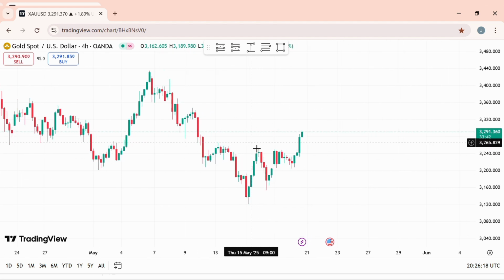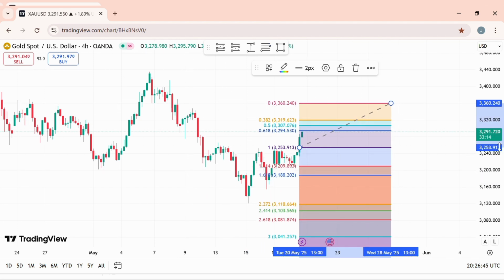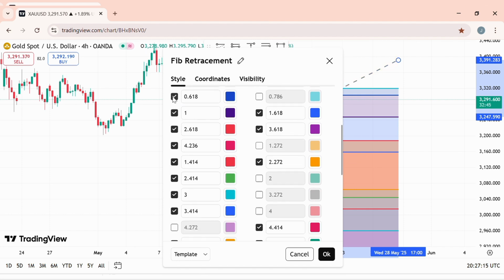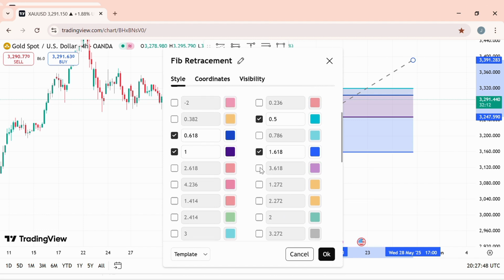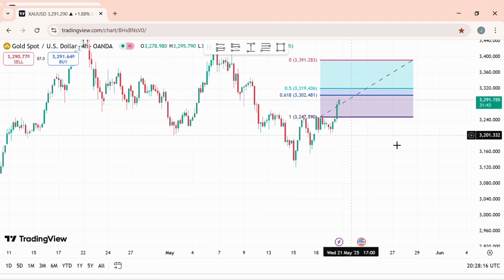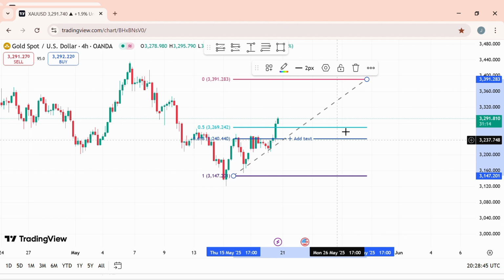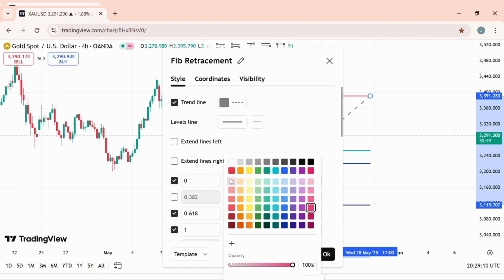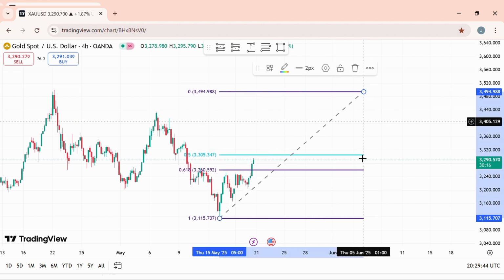Fibonacci Retracement Explained in Under 5 Minutes (Step-by-Step Guide for Beginners)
📌 Want to master Fibonacci Retracement in just 5 minutes?
In this step-by-step tutorial, we show beginners exactly how to use and customize the Fibonacci Retracement tool on TradingView like a pro. Whether you’re trading forex, crypto, or stocks, this video breaks it down fast and simple.
🔍 What You’ll Learn:What is Fibonacci Retracement?How to draw Fibonacci levels on TradingViewHow to customize Fibonacci settings for your strategyPro tips for finding support and resistance zones

🎯 Perfect for:
Forex traders
Crypto traders
Stock market beginners
Anyone using TradingView

💼 Presented by: Blue Pips Edge
👍 If this helped you, share it with a fellow trader!FibonacciRetracement

00:00 Introduction

00:18 Opening TradingView & Selecting Fibonacci Tool

00:40 Analyzing the Default Fibonacci Levels

01:00 Accessing the Fibonacci Settings

01:20 Removing Unnecessary Fibonacci Levels

02:10 Final Adjustments and Clean Tool Setup

02:30 How to Use the Customized Tool to Win Trades